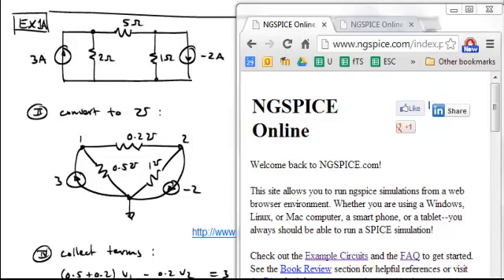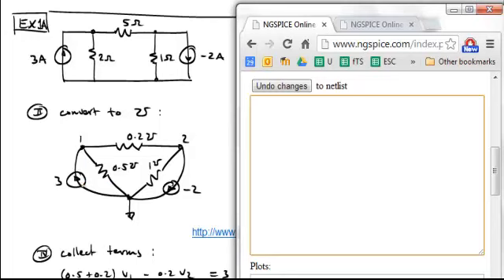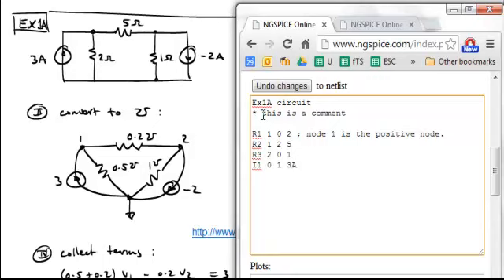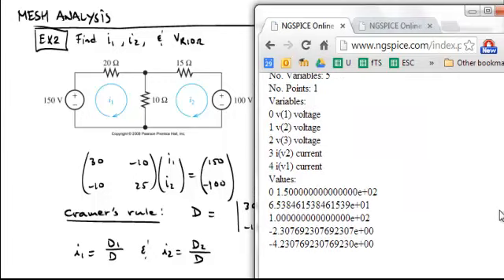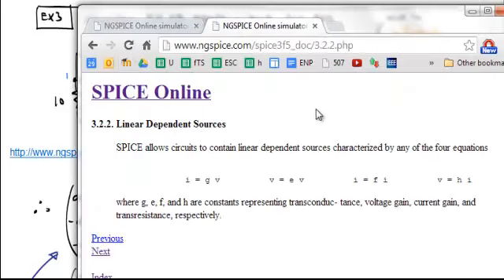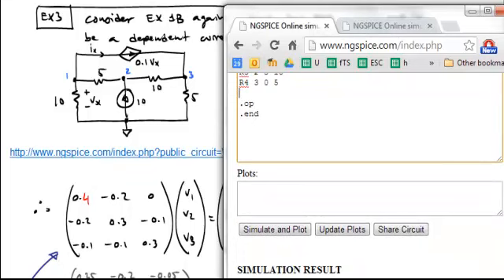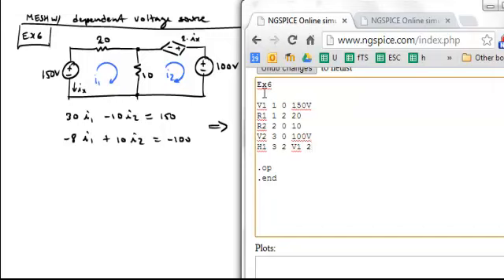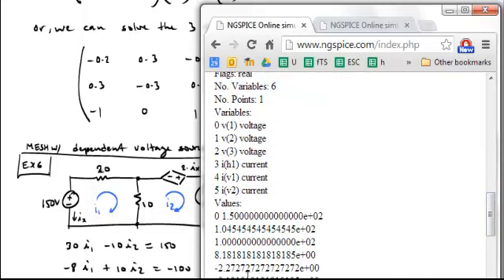Introduction to creating a circuit netlist for bias point (op) SPICE simulation (LET00)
A "how to" on creating netlists of simple DC circuits for simulation using online NGSPICE.
Example using dependent source beginning at 11:13 in the video.